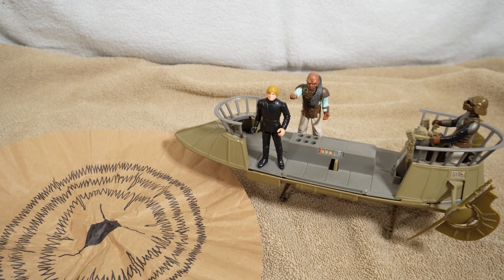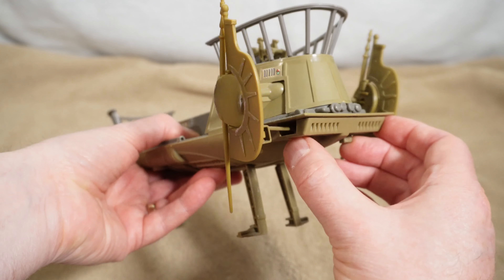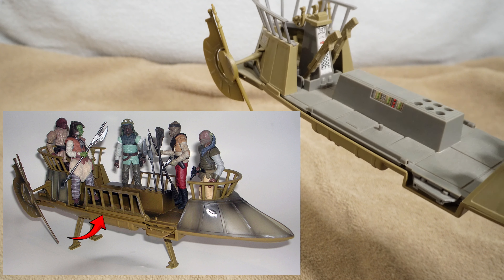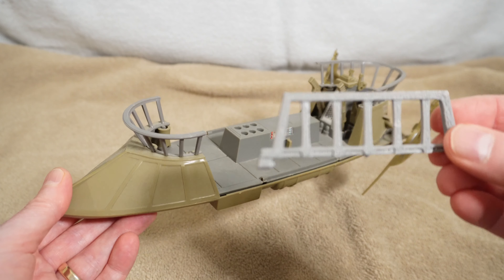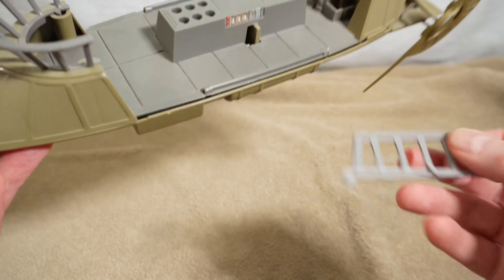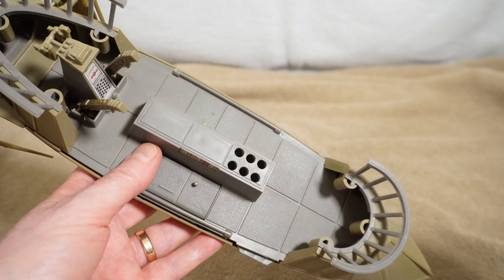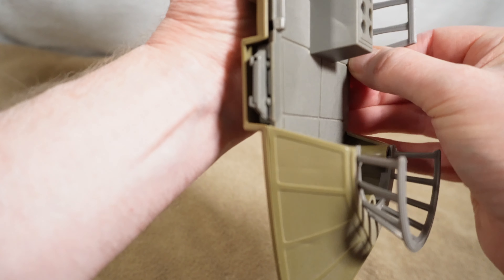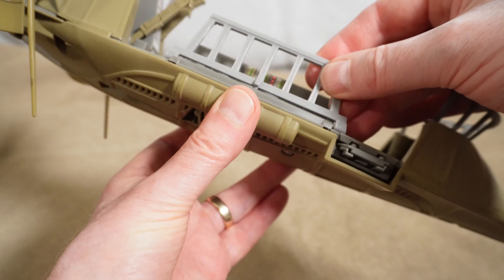3D printed fix for my Kenner Tatooine skiff?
My vintage Kenner Tatooine skiff from Return of the Jedi has been missing a piece for years. Will this 3D printed solution fix it?